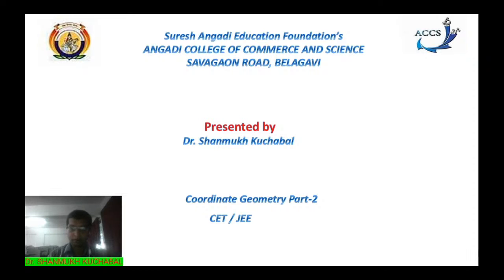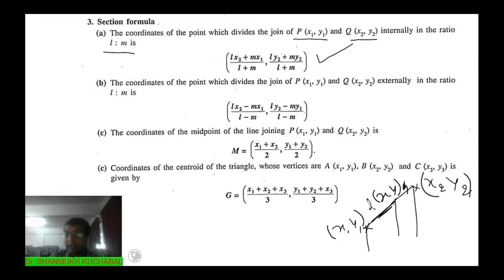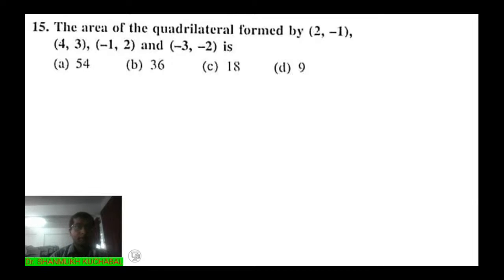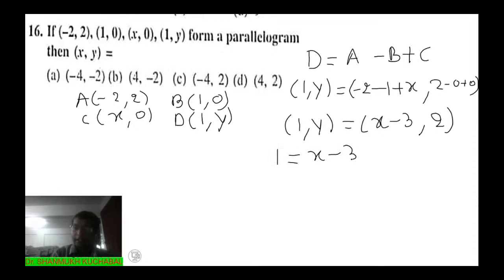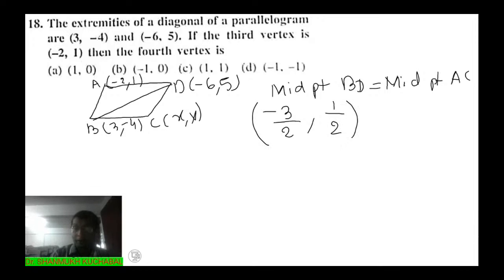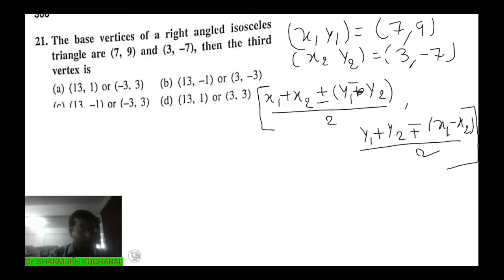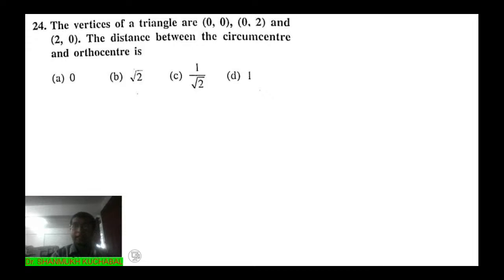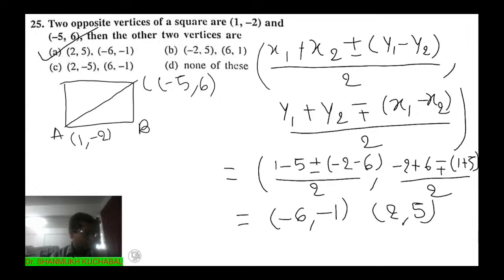03/07/2020 (K-CET) Coordinate geometry part 2